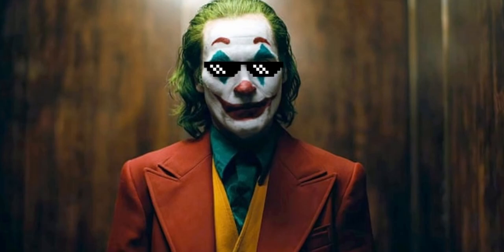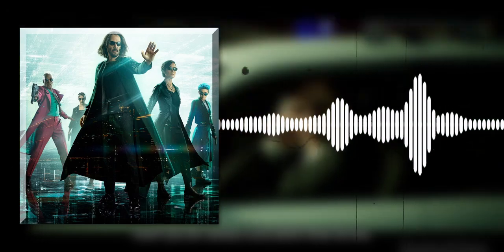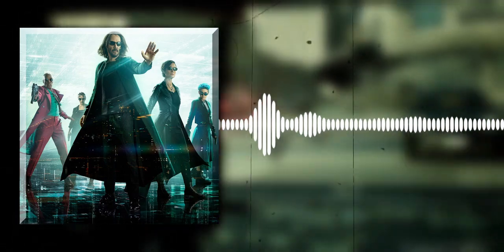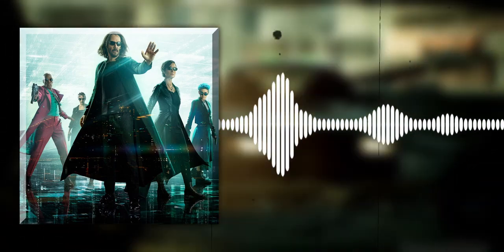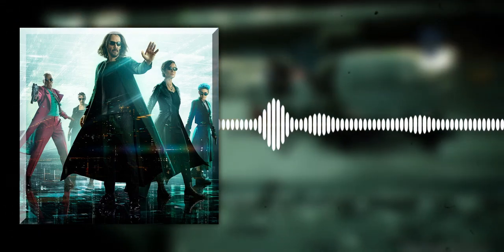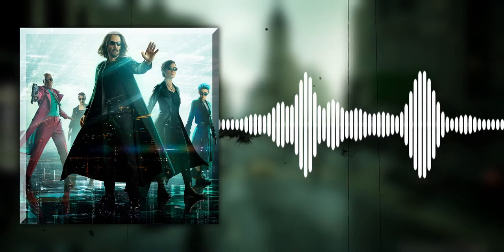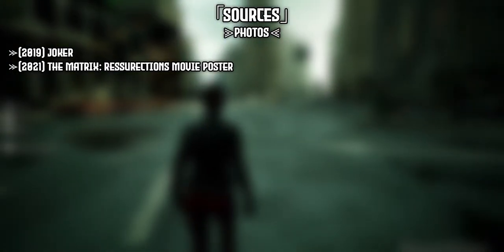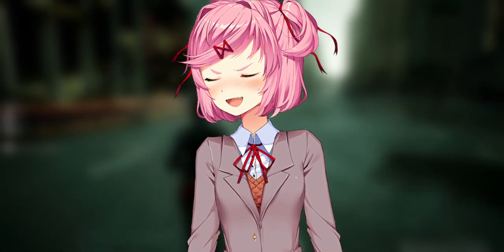I Have Some Thoughts About The Matrix Ressurections (2021)... (Is It Good?)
「📜」Wish I had a better Christmas present for you guys, but nonetheless here's my thoughts on the new Matrix movie, Matrix Ressurections. Is it good? Does it justify it's worth? Is it better than Reloaded and Revolutions? Yes to that last one.

「📝」Credit
➢ShadowWraithSK - NoWokeNoBullshit

「🎨」 Channel Artists
➢AVI Artwork done by Sen Yin
➢Character Artwork done by Prince of Red Roses
➢Outro Character done by Strychnine
➢Outro GIF done by QYS3

「🎶」 Background Music
➢All music used on this channel has been contributed by Anders, Andrew Marlu, dakooters, Deoxy, Faythexx, Maid Cafe, Nihilore, Purple Cat and young scrolls

「⏱️」Time Stamps
Intro・00:00
Intro II・00:14
Review (NO SPOILERS)・00:30
Review (SPOILERS)・00:40
Overall w/ Ranking・05:55

「💯」 Scoring
I grade on a score of 0-10 and based purely off of enjoyment.

0・The worst fucking thing I've ever seen.
1・Terrible but there's some stuff I like.
2・Still terrible, but there's a little more.
3・Got some of its moments, but overall pretty bad.
4・Really didn't enjoy the entire thing, but its highlights are very HIGH highlights.
5・It's fine.
6・It's fine, with some more things I liked.
7・I enjoyed my time.
8・I really enjoyed my time.
9・I enjoyed it a lot, but there are some flaws.
10・Everything is amazing, not a single second spent that I wasn't enjoyed in some way.

If it's somewhere in between, then I'll add an extra 0.5